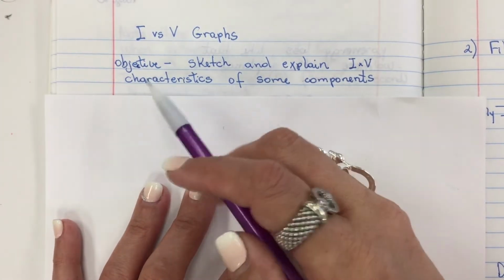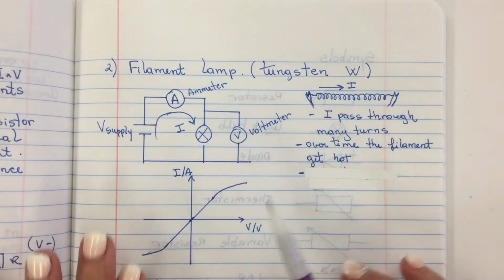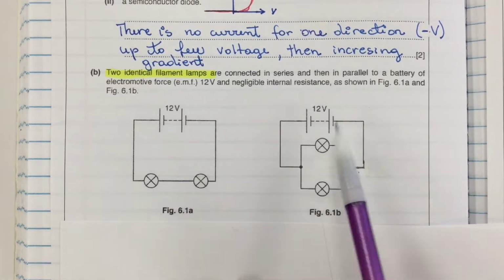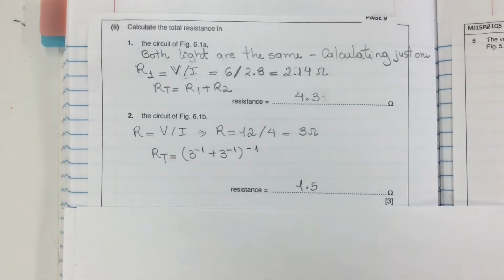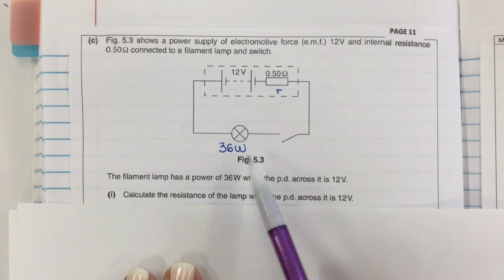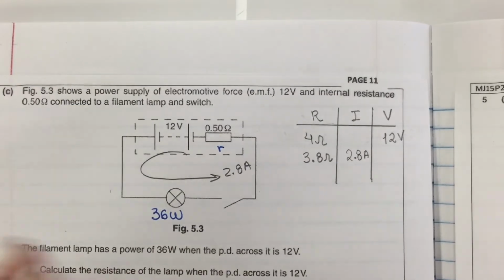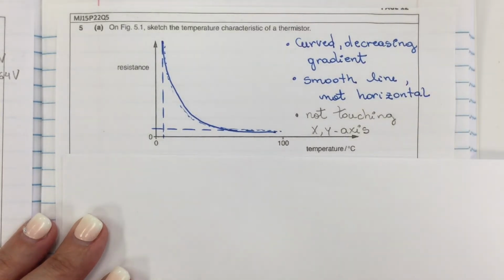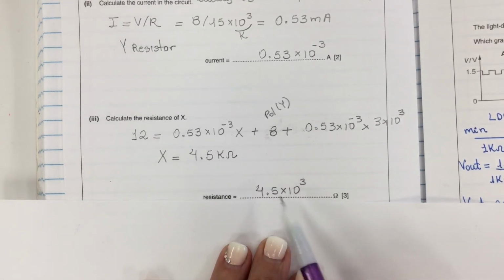SOLUTION OF (3) STRUCTURED QUESTIONS PLUS NOTES (ELECTRICITY)